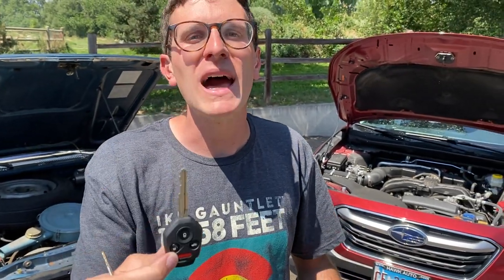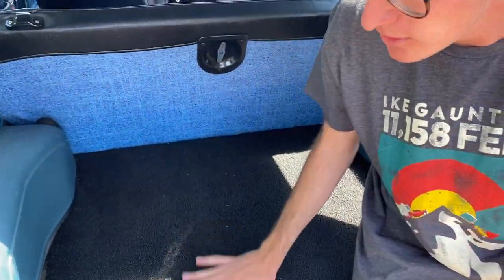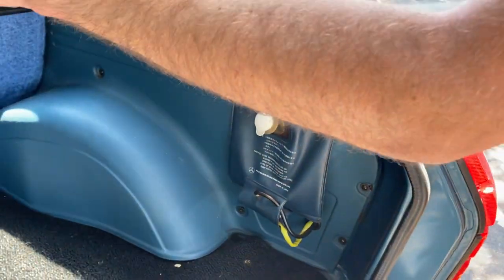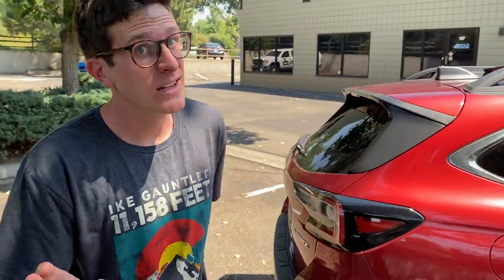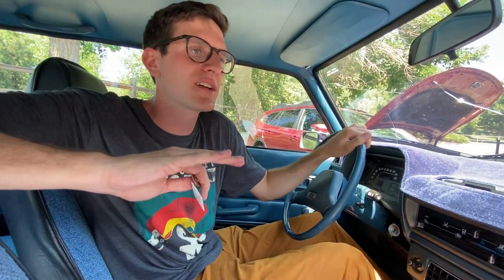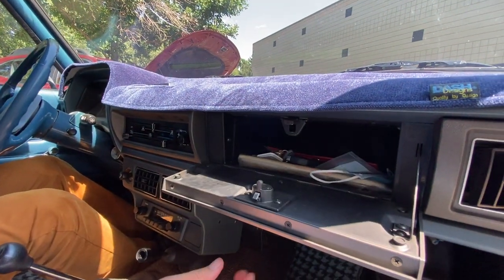42 Years Later Subaru Has Made Huge Improvements To The 2020 Outback: Well Sort Of...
The Subaru Outback is one of the most iconic cars available today. With 8.7 inches of ground clearance, X mode and a powerful flat four cylinder the new outback is ready to tackle any terrain, or so they claim... But is it actually better than a 42 year old Subaru DL 4wd station wagon? In this video we find out!